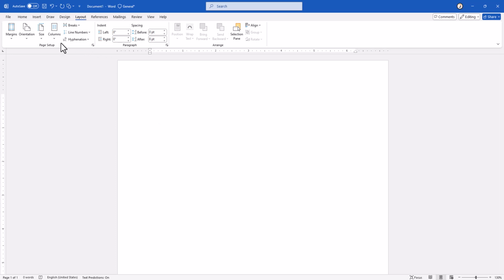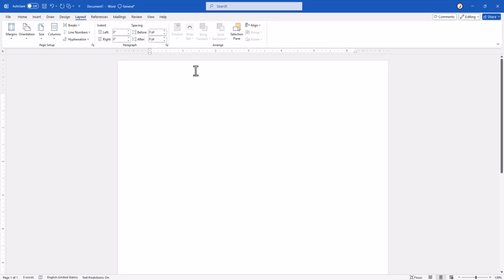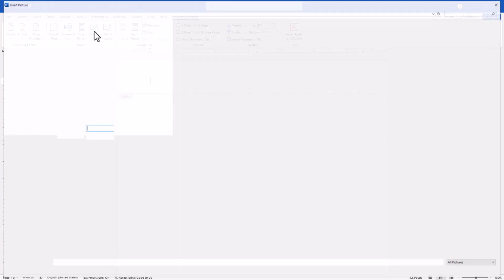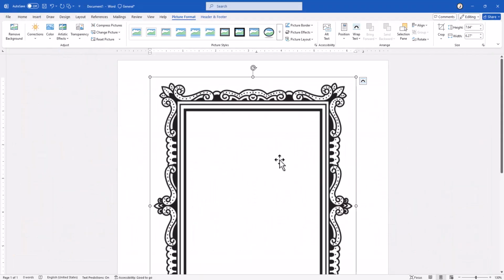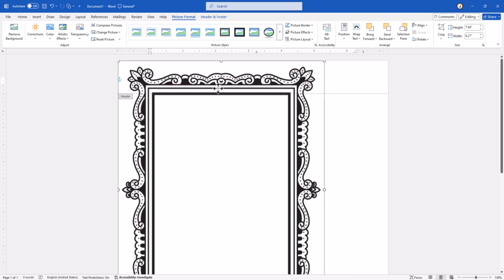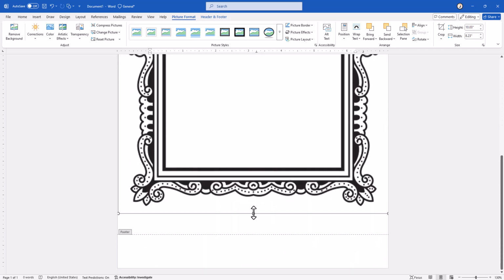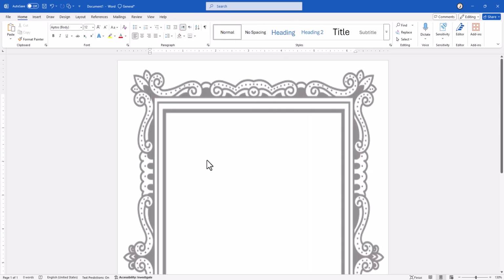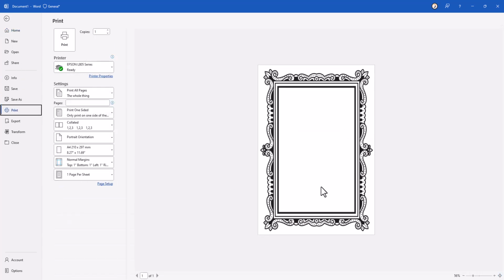How to Add Custom Page Borders in Word (Easy Guide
Learn how to easily add custom or pre-created page borders to your Microsoft Word documents! This step-by-step tutorial guides you through inserting image borders into your header/footer, positioning them behind text, and scaling them for a perfect fit. Give your documents a professional and unique look with these simple techniques.

In this video, you'll discover:

How to access the Header & Footer menu

Inserting your chosen border image

Using 'Behind Text' for easy placement

Scaling and aligning your border

Previewing your document for a flawless finish

Whether you're creating reports, letters, or creative projects, custom borders can significantly enhance your document's visual appeal.

Don't forget to like this video if you found it helpful, subscribe for more Microsoft Word tutorials, and let us know in the comments what other Word tips you'd like to see!